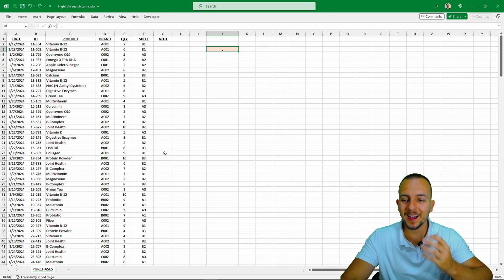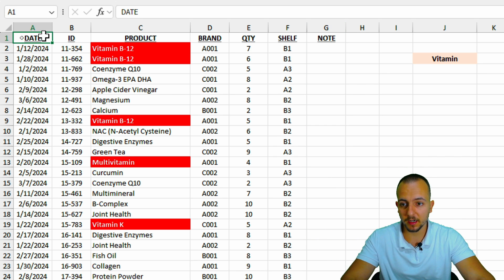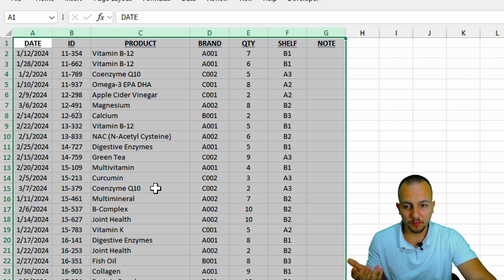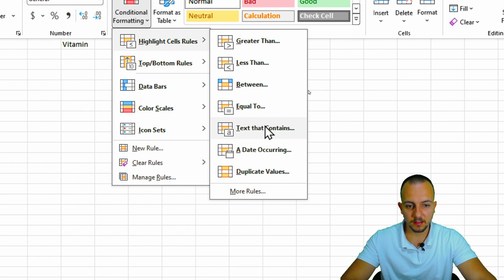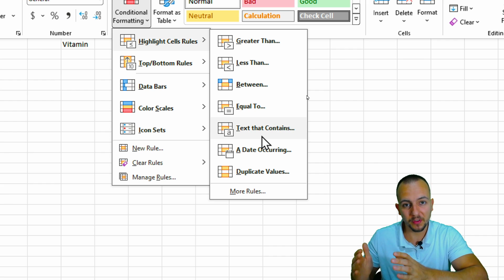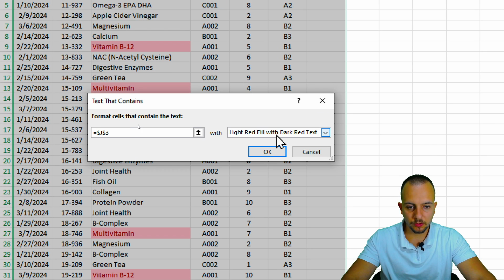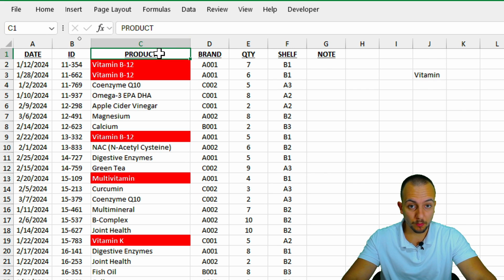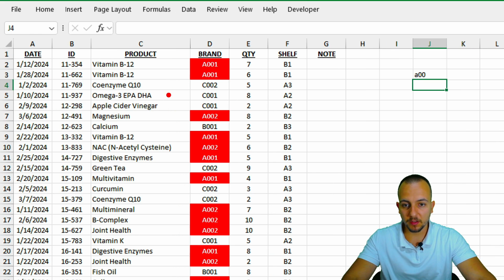Automatically Highlight Specific Words in Excel | Coloring Search Terms | Conditional Formatting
In this Excel video tutorial, we gonna see how to Automatically Highlight Specific Words in Excel by Coloring the Search Terms with the Conditional Formatting tool in Excel.

Conditional formatting in Excel is one of the best ways to analyze our data, analyze the information in a database because we can quickly visualize the information we need at a glance.

Conditional formatting can be the answer to how to highlight an entire row in Excel, how to coloring an entire row, how to highlight specific values, how to highlight searched words, how to create a search bar in Excel and highlight search terms within a cell.